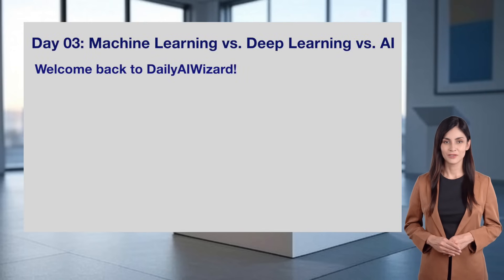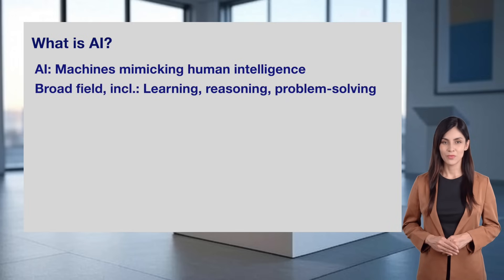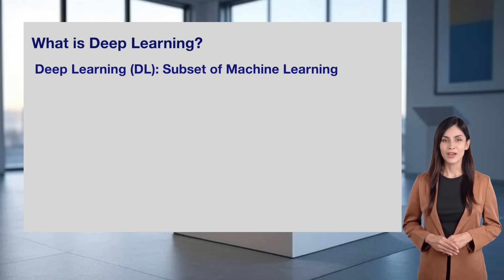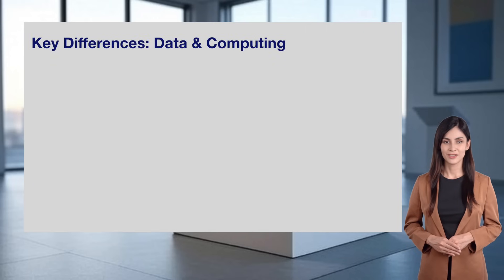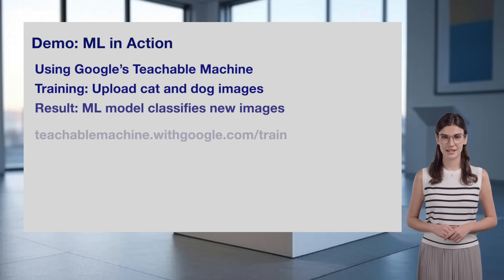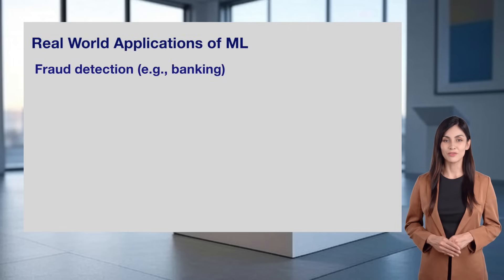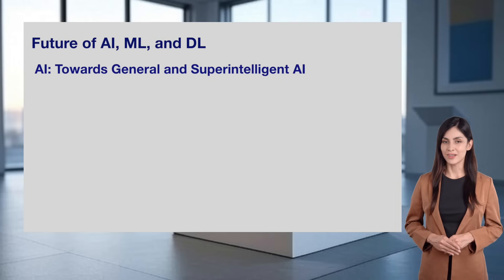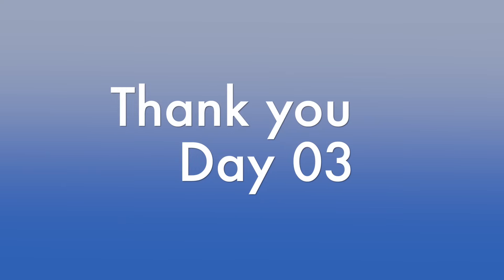Day 03: Machine Learning vs. Deep Learning vs. AI | DailyAIWizard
Welcome to Day 3 of DailyAIWizard, your 20-minute journey to mastering AI!  In this beginner-friendly lesson, I’m Anastasia, your AI guide, and we’ll explore the differences between Artificial Intelligence, Machine Learning, and Deep Learning. Sophia joins us for a demo using Google’s Teachable Machine to classify cats and dogs, showing Machine Learning in action! Whether you're new to AI or building on Days 1 and 2, this series will guide you from the fundamentals to Python programming. Let’s dive in!

Task of the Day: Try Google’s Teachable Machine yourself—train it to classify something simple (like cats and dogs) and share your results in the comments!